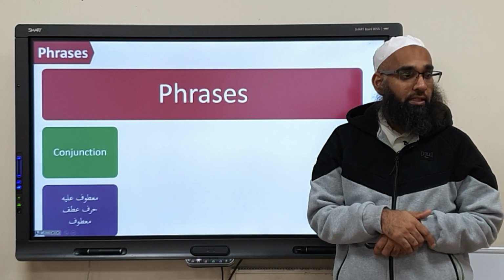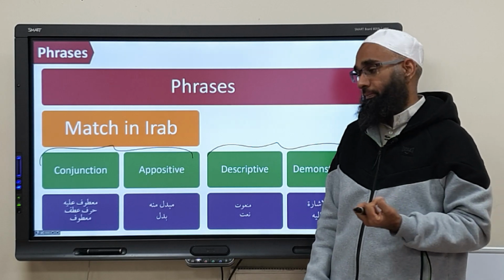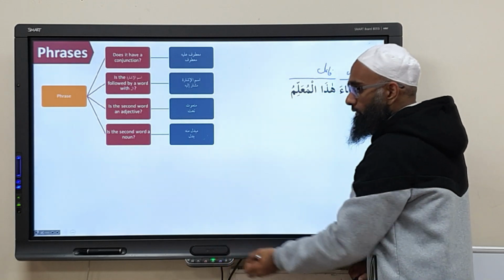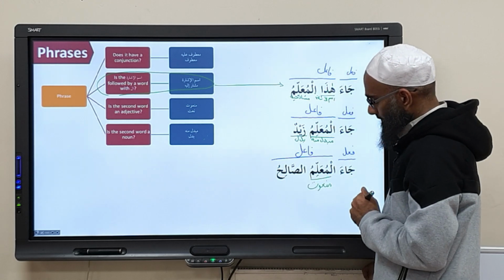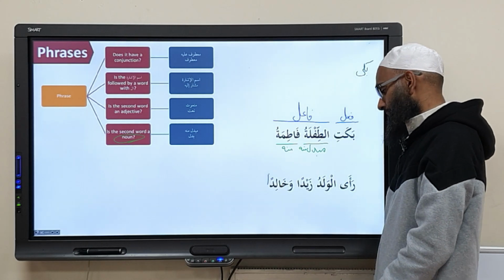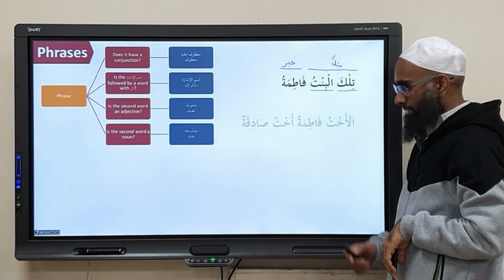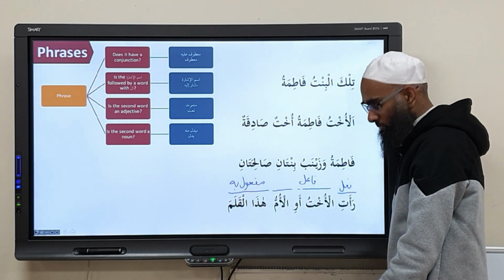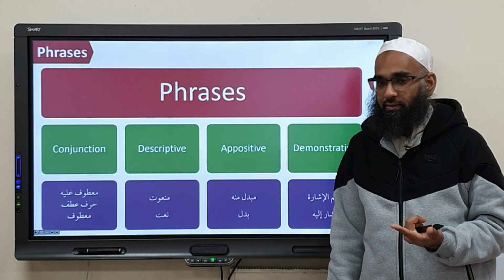FSTU Arabic - Unit 3: Recap